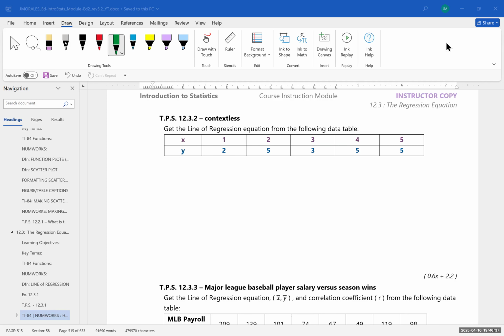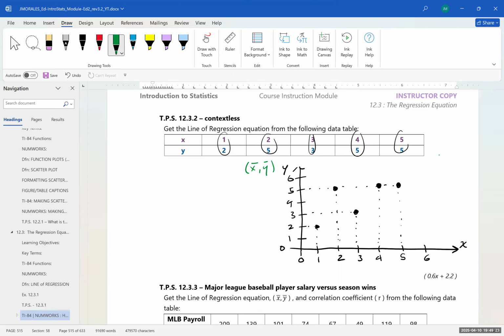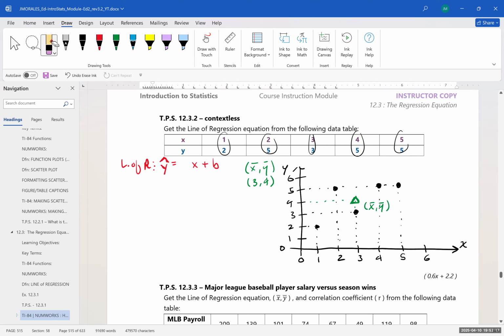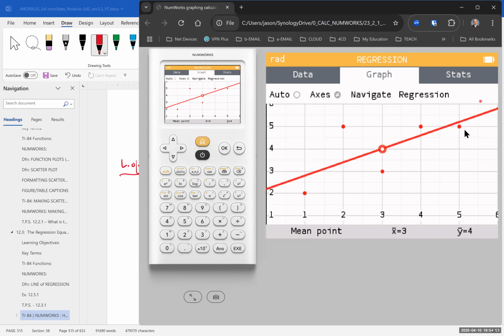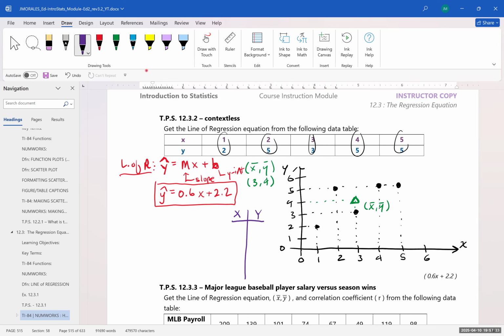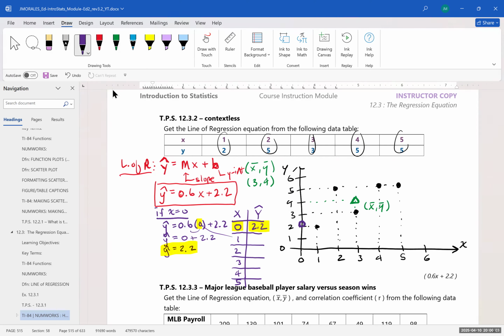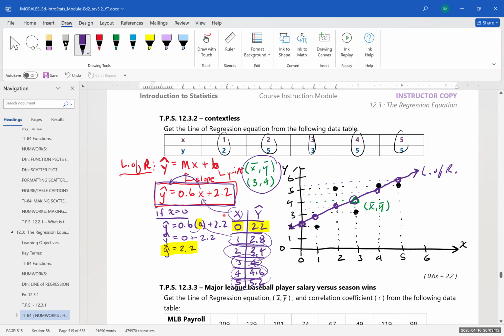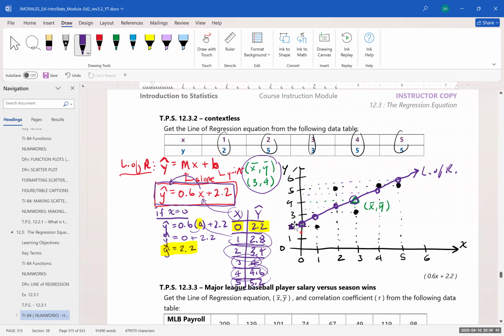IS-12.3-TPS-TI-NMWKS-Line of Regression